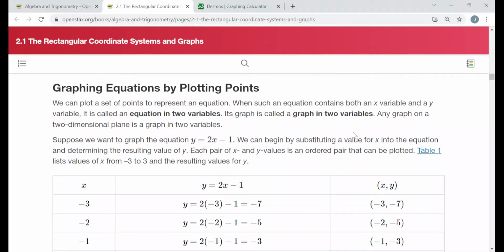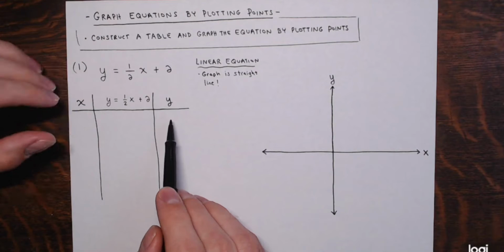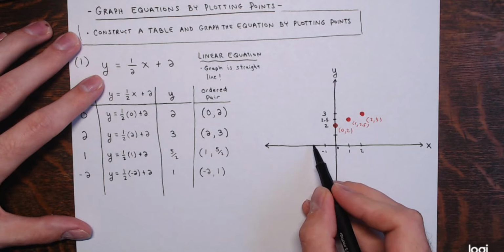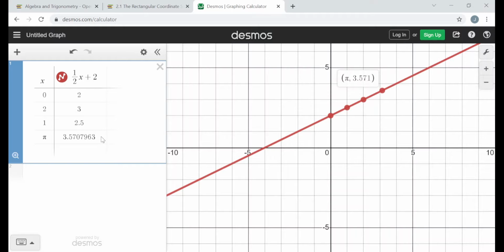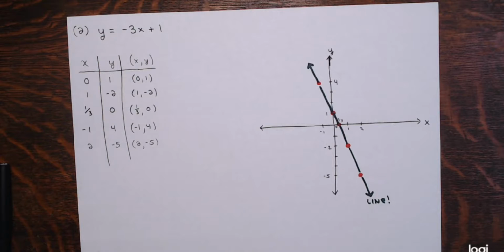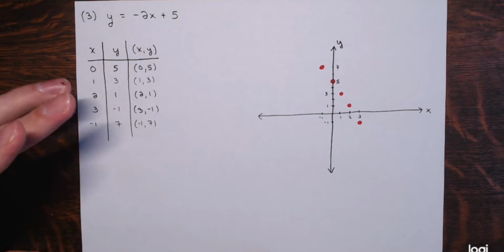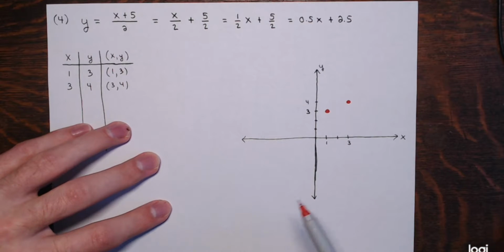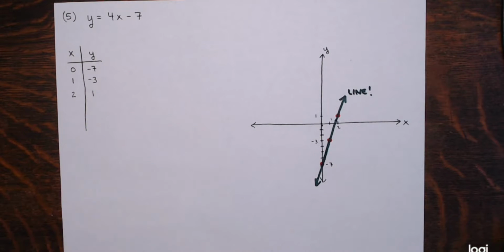Graph Equations by Plotting Points